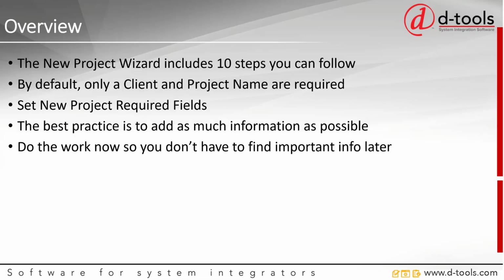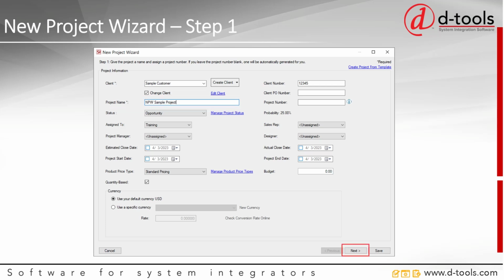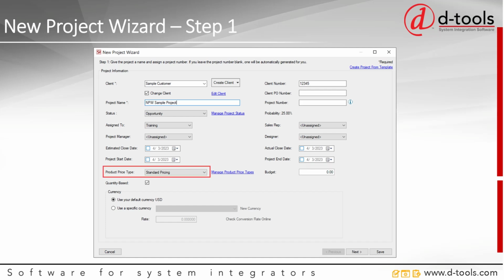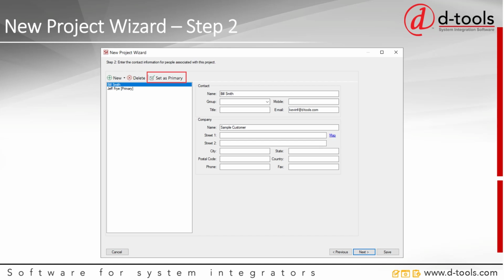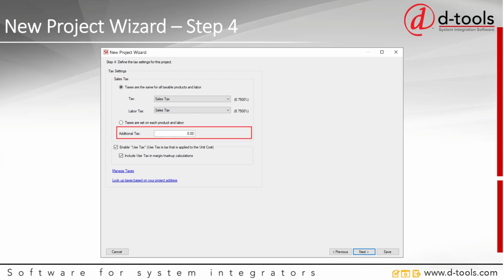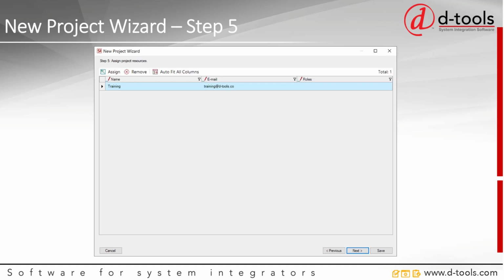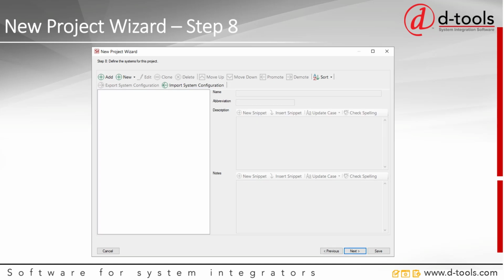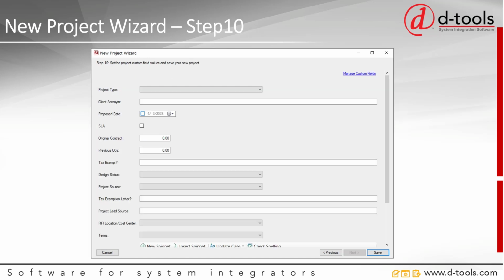System Integrator - Project Creation Wizard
In this video, Kevin Frye gives an introduction to the Project Creation Wizard.